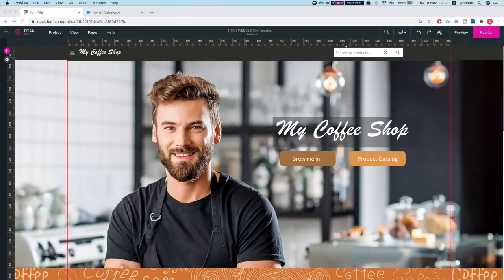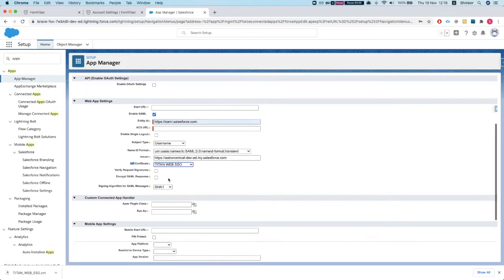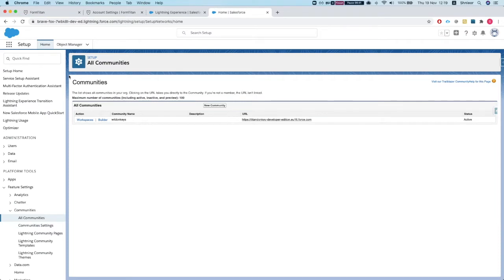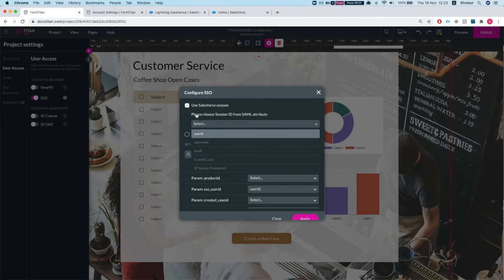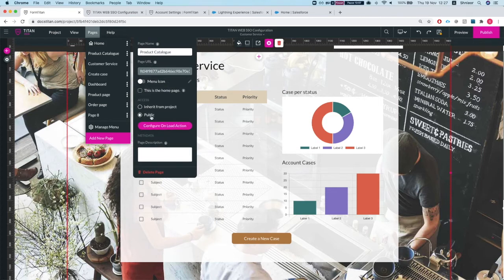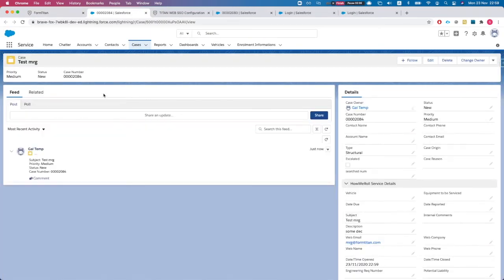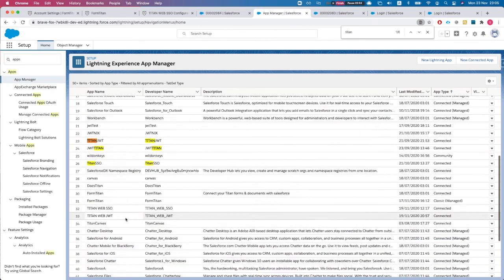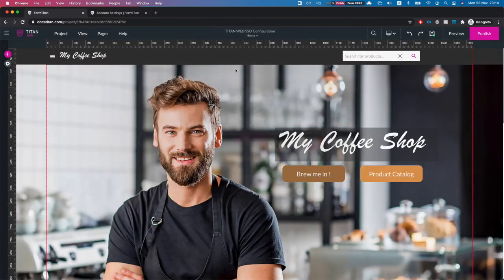Powerful Salesforce Web App / Configure Single Sign On with Titan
Transform your business using Titan's no code platform for Salesforce and see how you can use our Salesforce Web App to configure single sign on for your web page. Watch to learn more about the depth of our Salesforce integration.

Our Web Application for Salesforce has tons of functionalities, and in this video, learn to protect your web page using single sign on.

Transform how you use your Salesforce data and choose Titan's Web App for Salesforce.